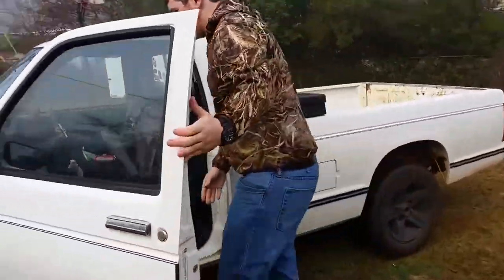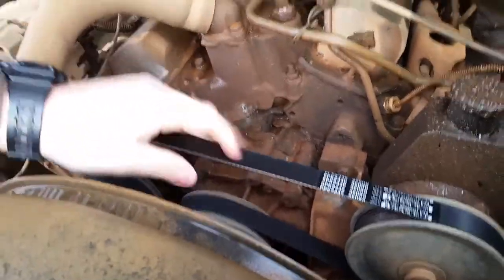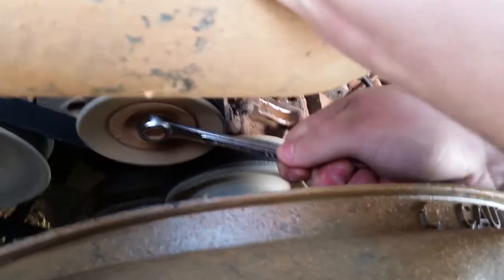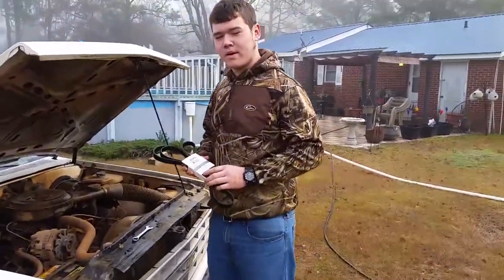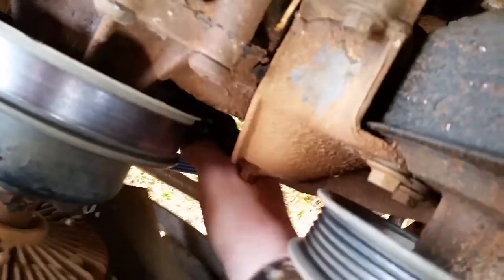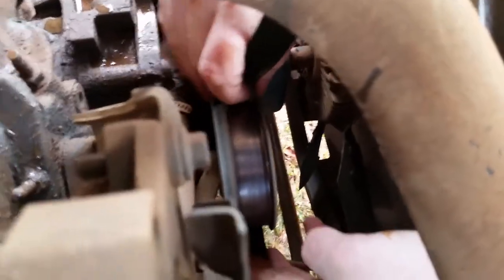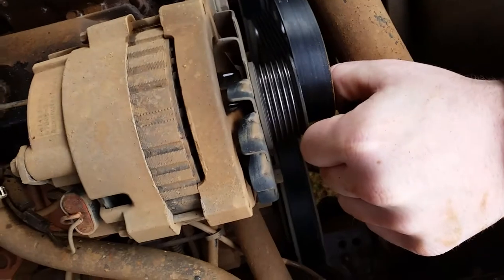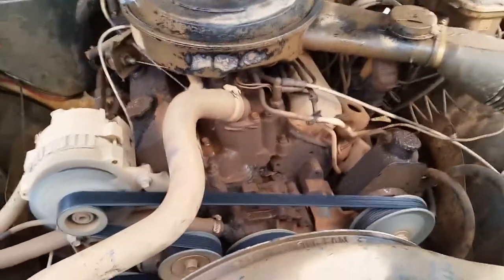How to change a serpentine belt on Chevy s10 pick-up